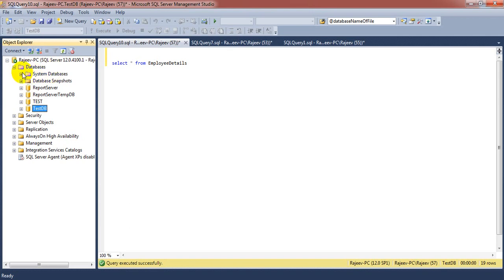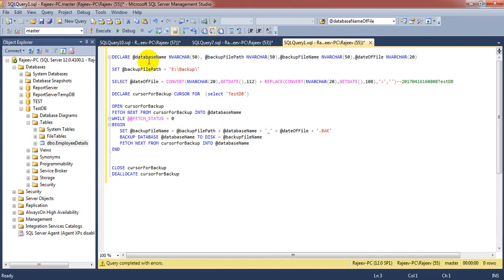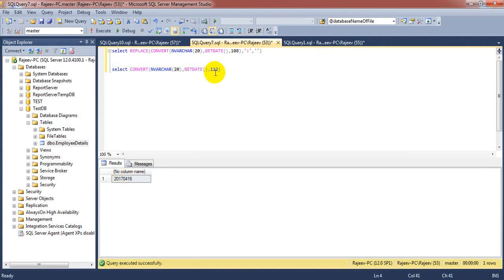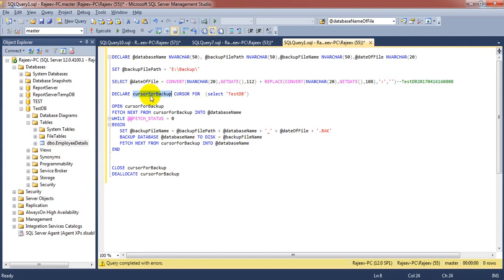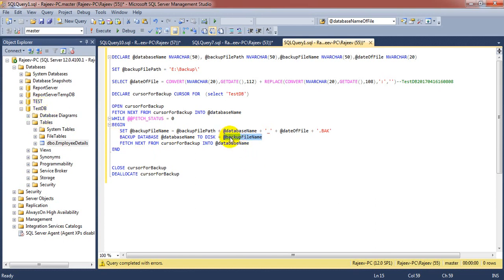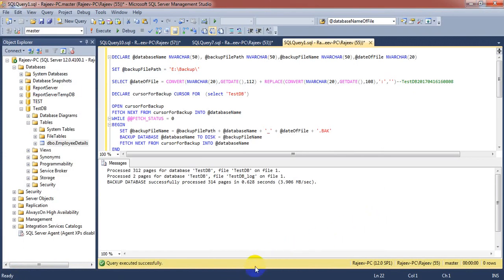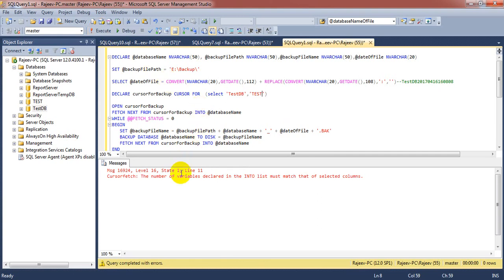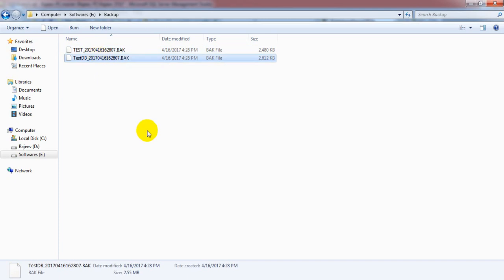Create backup of database using sql cursor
This tutorial will help to create database backup very easily.
Codes used in this tutorial are:

DECLARE @databaseName NVARCHAR(50), @backupFilePath NVARCHAR(50),@backupFileName NVARCHAR(50),@dateOfFile NVARCHAR(20)
SET @backupFilePath = 'E:\Backup\'

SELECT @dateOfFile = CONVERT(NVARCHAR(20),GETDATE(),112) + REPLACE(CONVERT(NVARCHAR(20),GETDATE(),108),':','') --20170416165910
DECLARE cursorForBackup CURSOR FOR
SELECT name FROM master.dbo.sysdatabases
WHERE name NOT IN ('master','model','msdb','tempdb','ReportServer','ReportServerTempDB')
OPEN cursorForBackup

FETCH NEXT FROM cursorForBackup INTO @databaseName
WHILE @@FETCH_STATUS = 0
BEGIN
   SET @backupFileName = @backupFilePath + @databaseName + '_' + @dateOfFile + '.BAK'
   BACKUP DATABASE @databaseName TO DISK = @backupFileName
END

CLOSE cursorForBackup
DEALLOCATE cursorForBackup